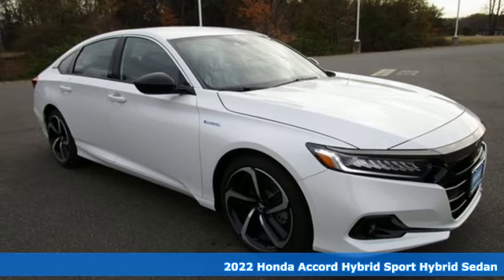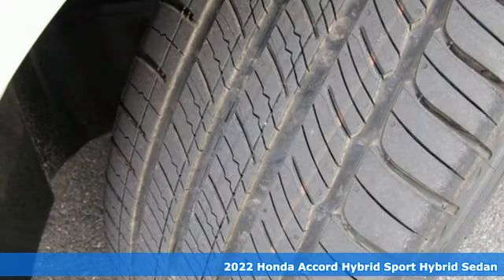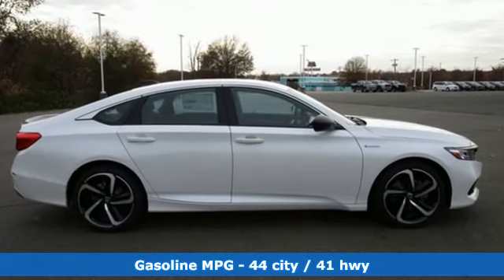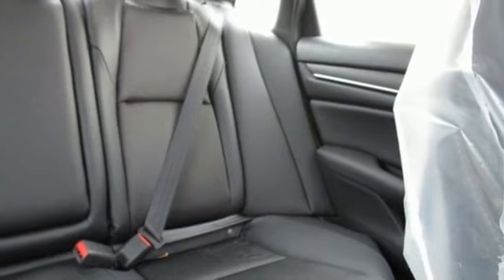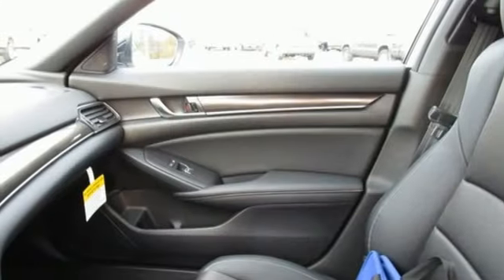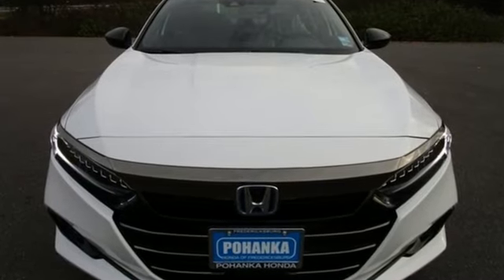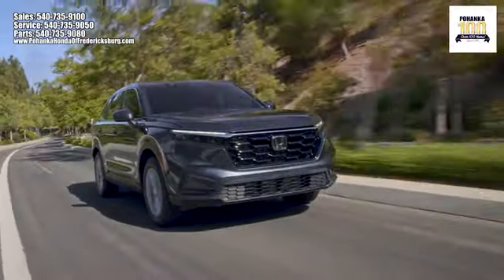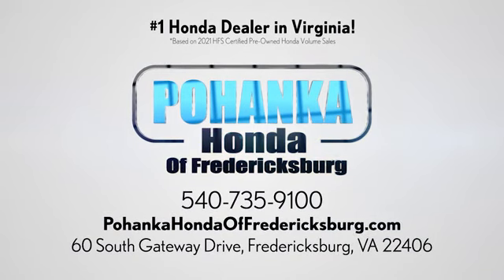New 2022 Honda Accord Hybrid Fredericksburg VA Richmond, VA FNA043214 - SOLD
Year: 2022
Make: Honda
Model: Accord Hybrid
Trim: Sport
Engine: 2.0L 4-Cylinder DOHC 16V i-VTEC
Transmission: eCVT
Color: White
Interior: Black
Stock #: FNA043214
VIN: 1HGCV3F27NA043214
Platinum White Pearl 2022 Honda Accord Hybrid Sport FWD eCVT 2.0L 4-Cylinder DOHC 16V i-VTEC 44/41 City/Highway MPGbrbrbrWe make every effort to provide accurate information but please verify options and price with management before purchasing. All vehicles are subject to prior sale. All financing is subject to approved credit. Dealer installed options are additional. Stock photo colors, options and trim levels may vary. Not responsible for typographical errors. Published prices subject to change without notice to correct errors and omissions or in the event of inventory fluctuations. Vehicle offers/prices & internet price quotes valid for 48 hours from initial posting date, subject to change by dealer/manufacturer without notice. Vehicles may be in transit to dealer. Vehicle photos may not match exact vehicle. Please call to confirm availability status. All prices exclude taxes, title, license, and dealer processing fee of $899.00. NHTSA Government 5-Star Safety Ratings are part of the U.S. Department of Transportationa€TMs New Car Assessment Program Model tested with standard side airbags (SAB). **Based on model year EPA mileage ratings. Use for comparison purposes only. Your mileage will vary depending on driving conditions, how you drive and maintain your vehicle, battery pack age/condition, and other factorS.

Address:
60 South Gateway Drive